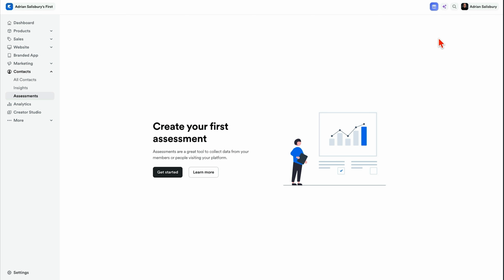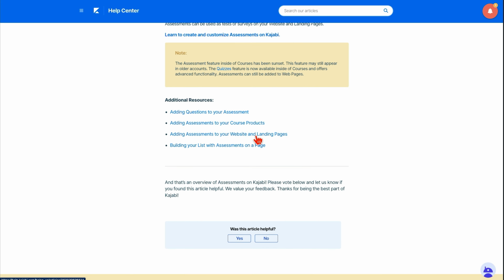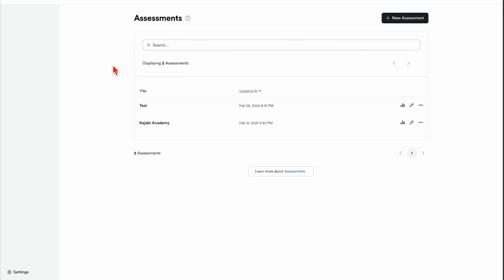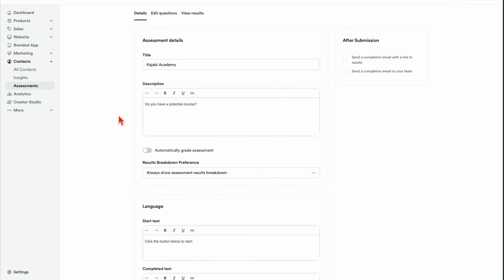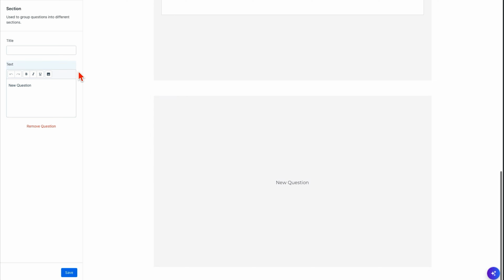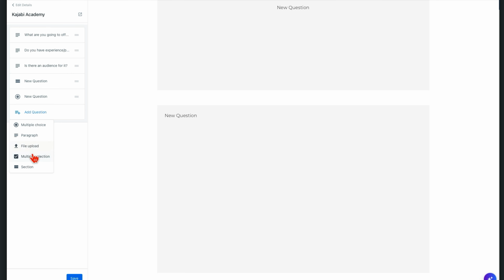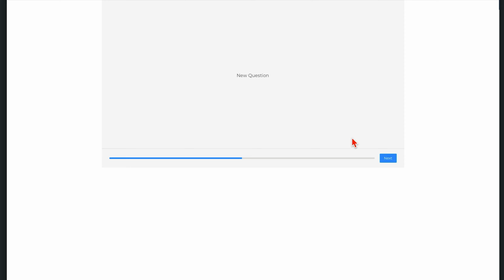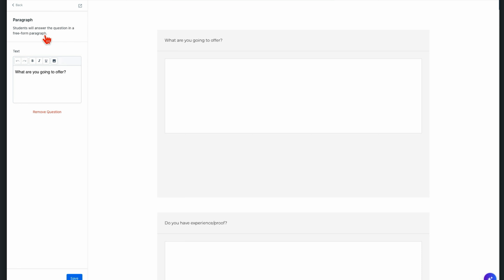How To Create An Assessment In Kajabi